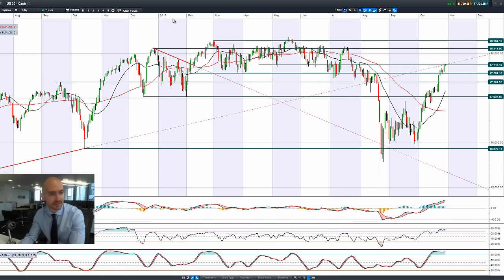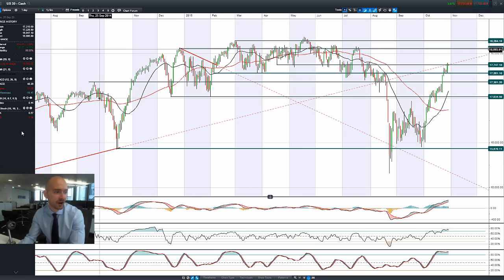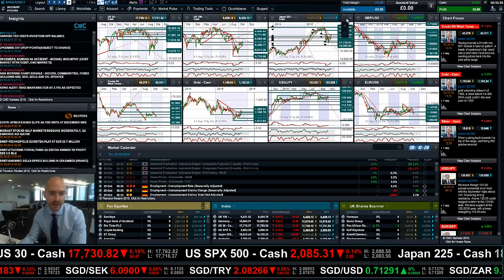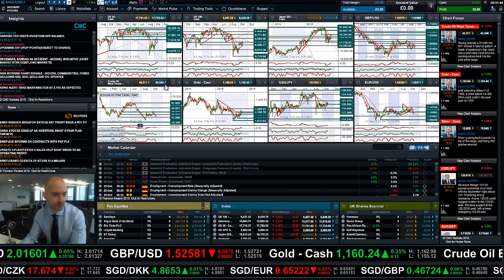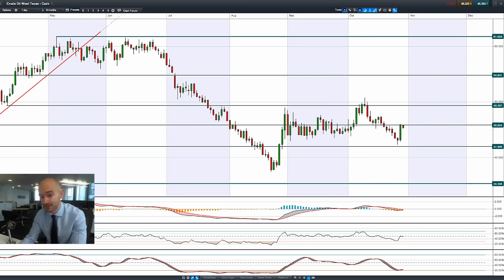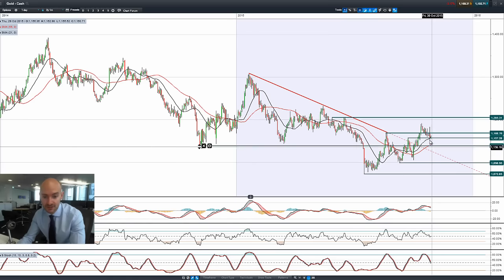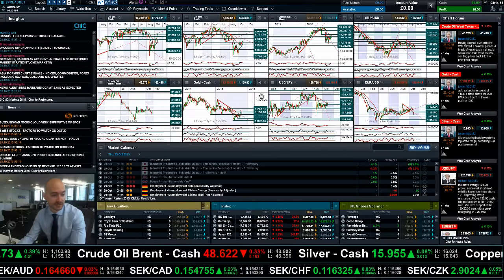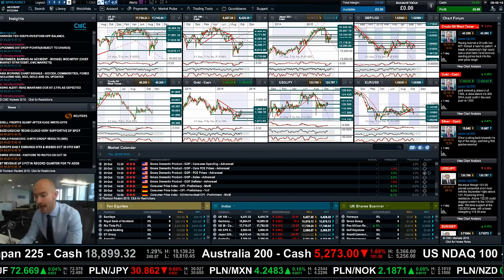How has last night’s shock Fed announcement impacted global markets CMC Markets 29th Oct